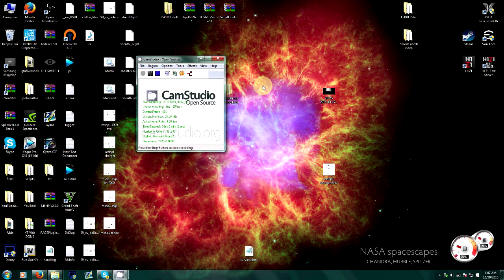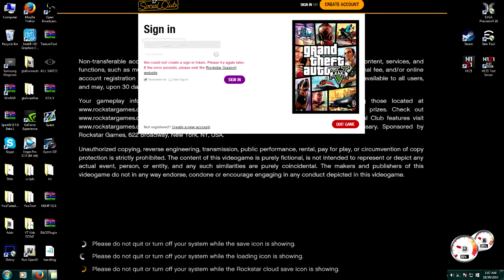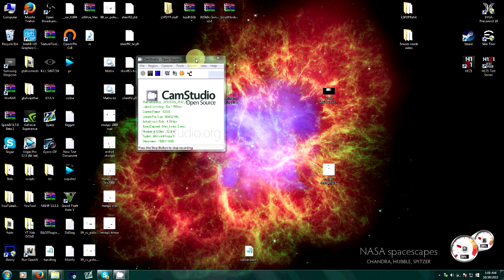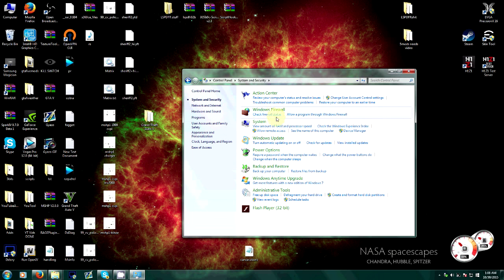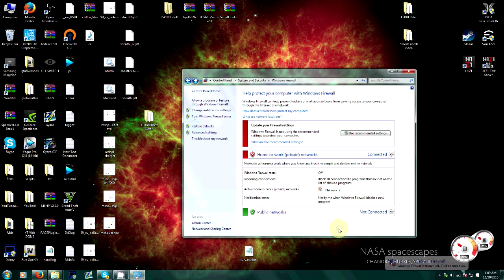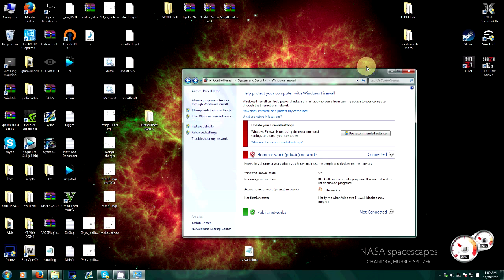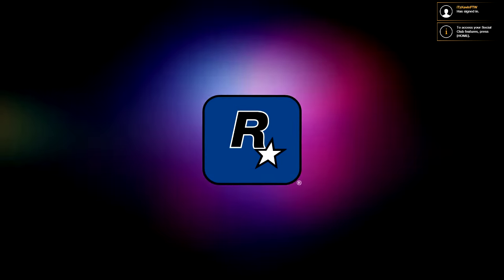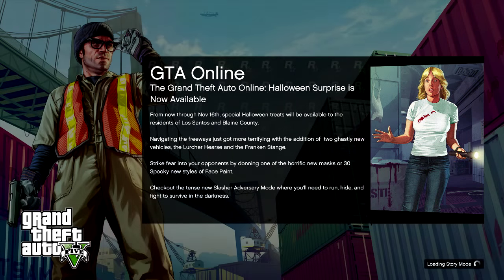HOW TO FIX: We could not create a sign in token. Please try again later. Social Club Error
CLICK LIKE/THUMBS UP IF IT HELPED! This video is on how to fix that bs social club error "We could not create a sign in token. Please try again later. If this error persist visit the Rockstar Support website"

-Go to firewall
-disable firewall(sadly)
-launch gta 5
-CTRL+ALT+DEL
-Pick Task Manager
-Reenable firewall
-Play GTA 5 finally
-Hate on rockstar.